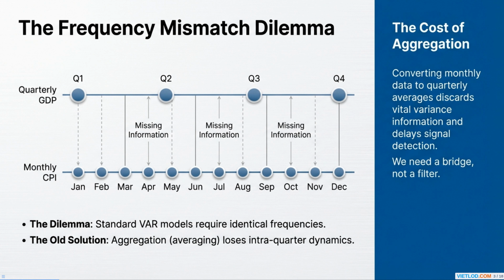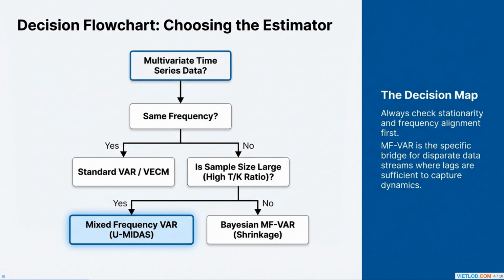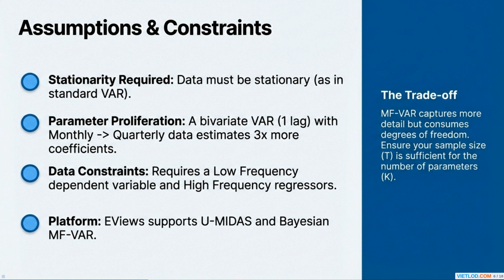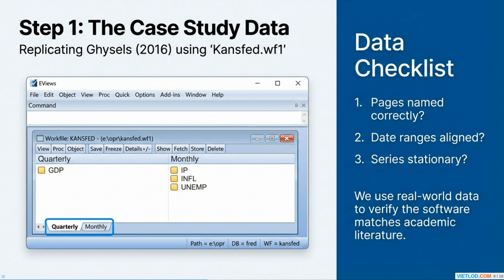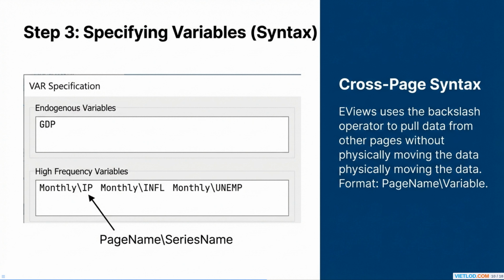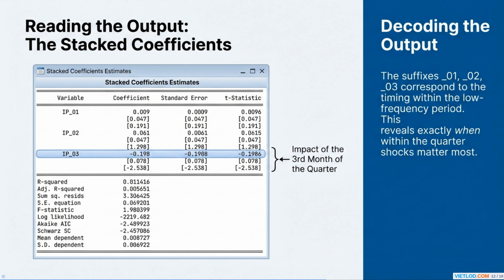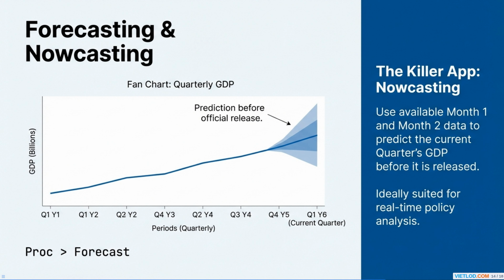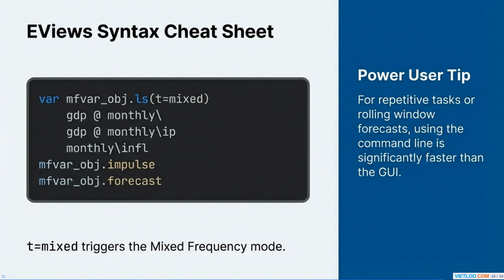Mixed Frequency VAR and Implementation in EViews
Standard VAR models require all variables to share the same frequency, which inevitably causes information loss during data aggregation. The Mixed Frequency VAR (MFVAR) effectively resolves this limitation. EViews natively supports the U-MIDAS approach for both Classical and Bayesian VAR frameworks.
To implement MFVAR, your workfile must contain multiple pages representing different frequencies

. Select the page with the lowest frequency data, navigate to Quick - Estimate VAR..., and select Mixed Frequency under VAR Type
. On the Basics tab, enter your low-frequency endogenous variables, exogenous variables, and lags
. Next, explicitly input the high-frequency variables in the High frequency variables edit field using the pagename\seriesname syntax
. You can select either U-MIDAS or Bayesian estimation types before clicking OK to execute.